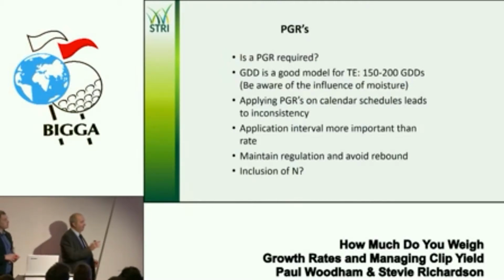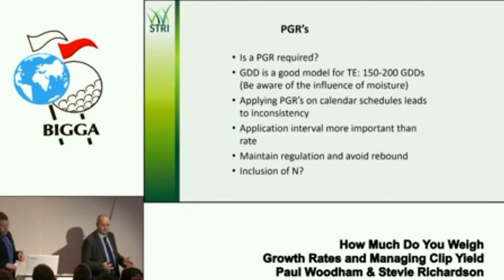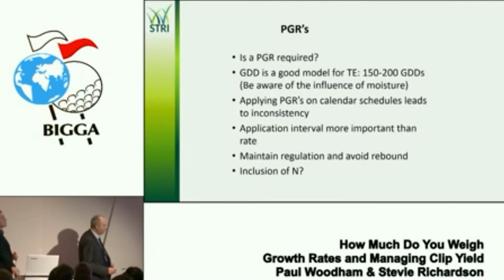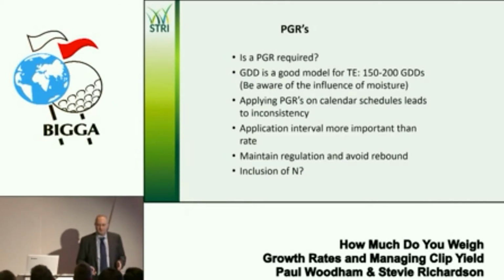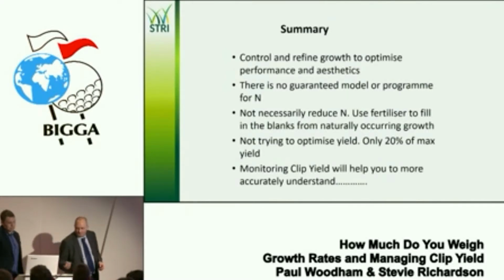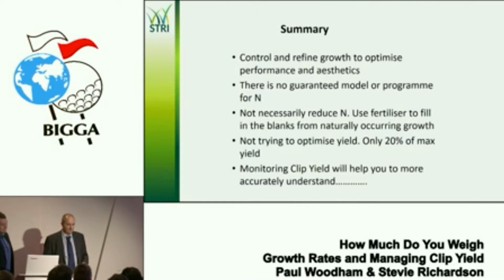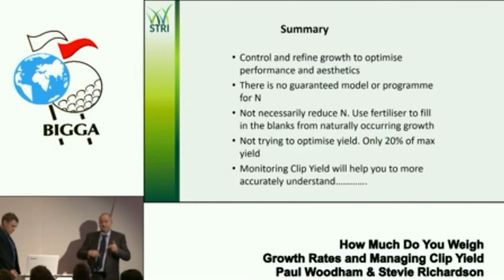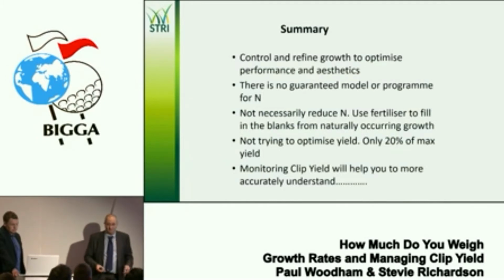How much do you weigh? Part 4 Growth Rates and Managing Clip Yield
Do you measure growth rate and clip yield? The short answer is generally yes. This may be as simple as asking the greenkeeper how many empties of the grass boxes were required or studying GDD. But can we introduce a more formal assessment of measuring growth rate by clip yield? Understanding growth response to GDD and growth response in relation to nutritional input can help refine the timing of fertiliser and PGR applications and improve the performance of the sward and control of organic matter. STRI's Paul Woodham discusses the concept of measuring clip yield and is joined by Stevie Richardson, Queenwood Golf Club to discuss the practical application of the process.